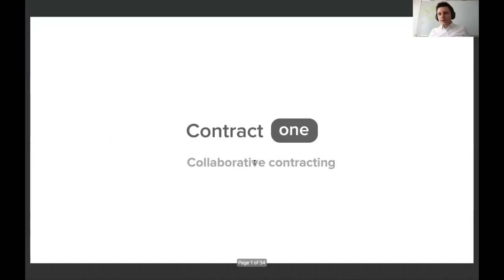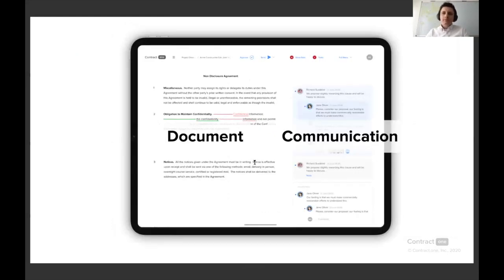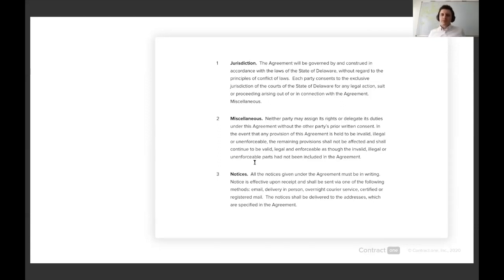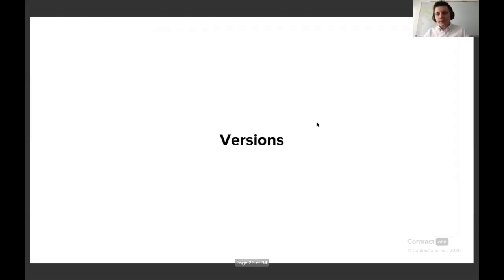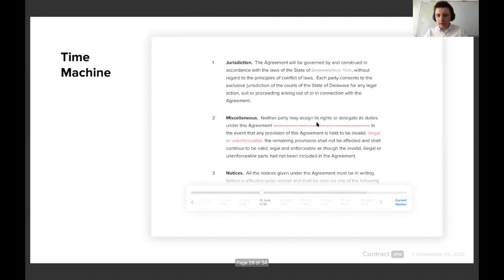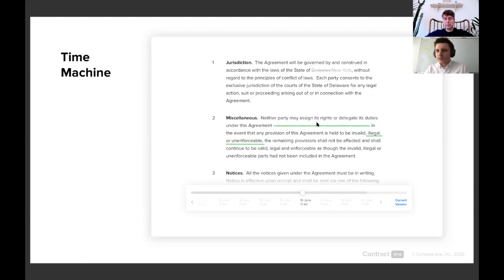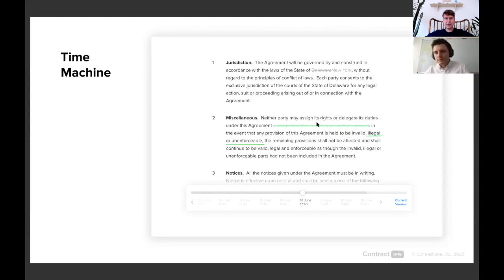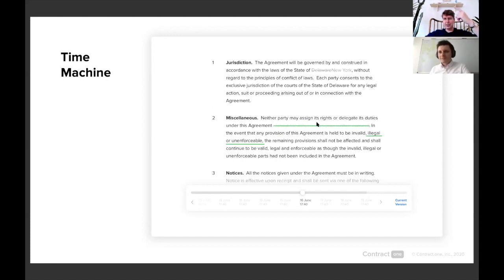Contract One Product Walk Through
Product Walk Through of Contract One, the contract negotiation platform.
AL TV 1.25